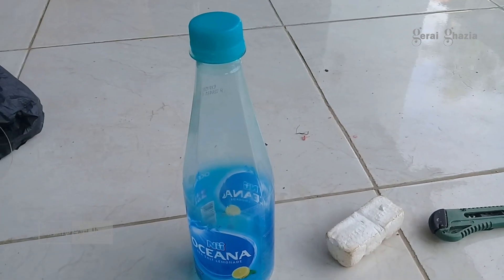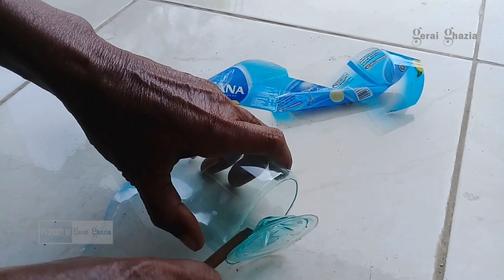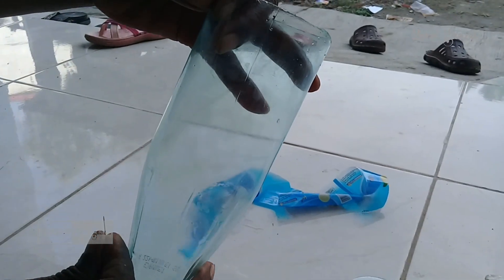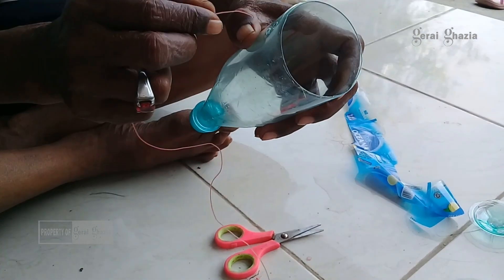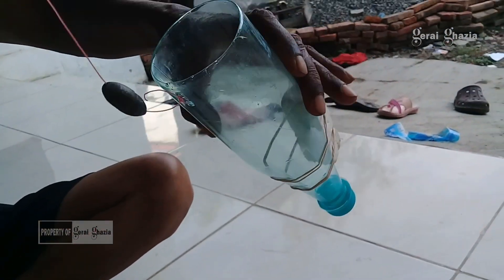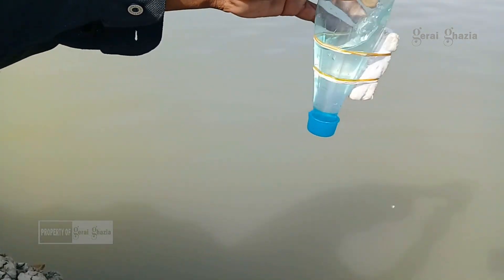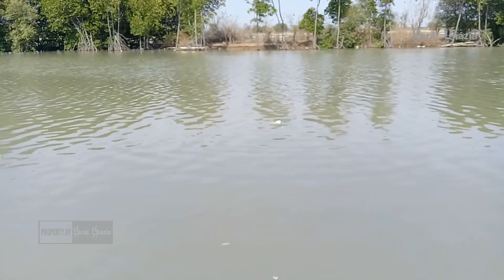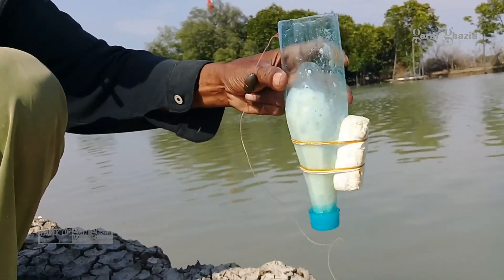MANCING IKAN BELANAK PAKAI BOTOL - CARA MEMBUAT UMPAN IKAN BLANAK PAKAI BOTOL MINERAL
Mancing ikan Belanak menggunakan botol air mineral dengan umpan tepung terigu.

Mancing ikan Belanak berlokasi di Muara Sungai Pantai Pulolampes, Desa Pulogading, Kecamatan Bulakamba, Kabupaten Brebes, Provinsi, Jawa Tengah Indonesia. Rame-rame mancing ikan Belanak menggunakan botol dengan umpan terigu yaitu dengan Bapak Samsuri, Bapa Nurokhman, Mas Atta, dan Mas Gaza. Hasil tangkapan Belanaknya melimpah. Disamping hobi, hasil dari mancing ikan belanak adalah untuk dikonsumsi sendiri.

Mohon maaf jika ada kata-kata yang salah dan tidak berkenan dihati Saudara Sahabat Gerai Ghazia.

Doakan kami agar terus berkarya untuk Sahabat Gerai Ghazia

🎵 Track Info:
Title: Safety Net by Riot
Genre and Mood: Country & Folk | Gembira

Title: Feeling Good by Doug Maxwell
Genre and Mood: R&B & Soul | Cerah